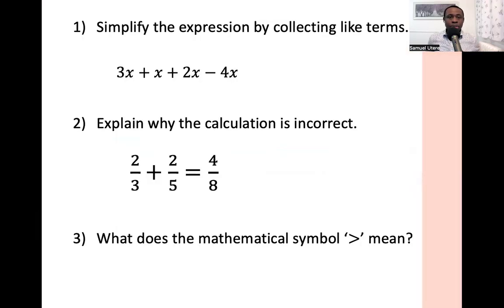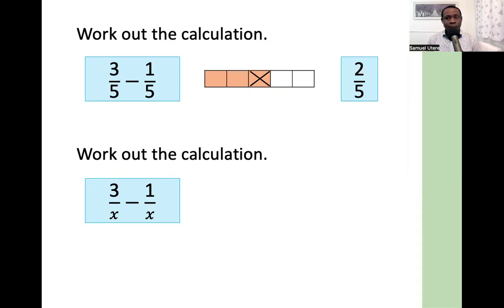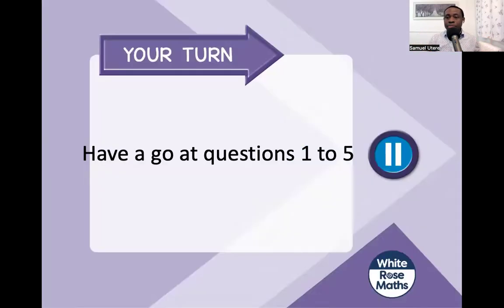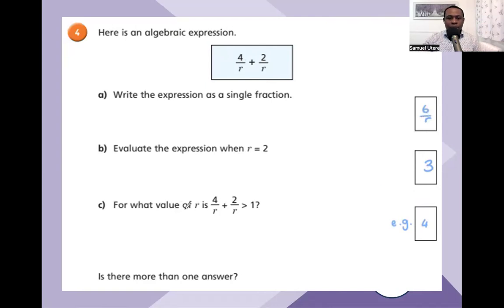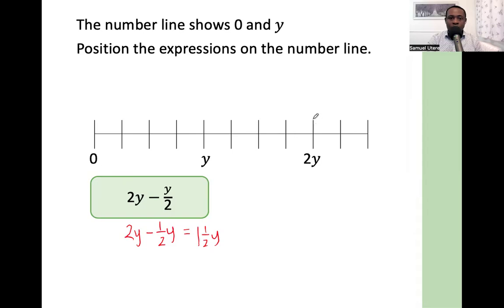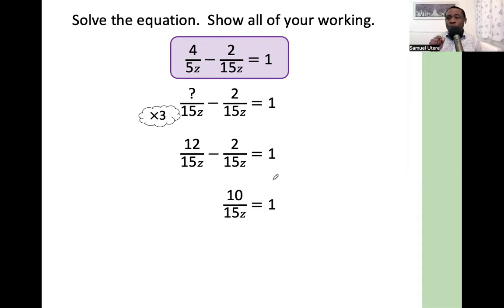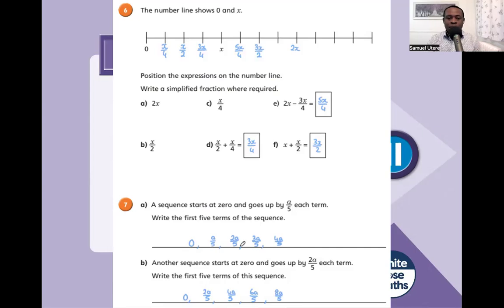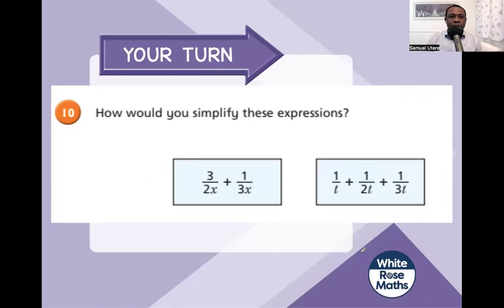Algebraic Fractions Got You Stuck? Here's Why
Learn how to add and subtract algebraic fractions using the concept of equivalent denominators!
This video offers math help for kids to understand algebraic fractions.